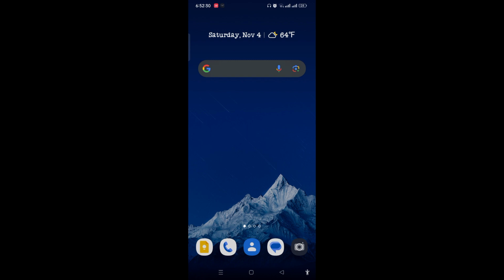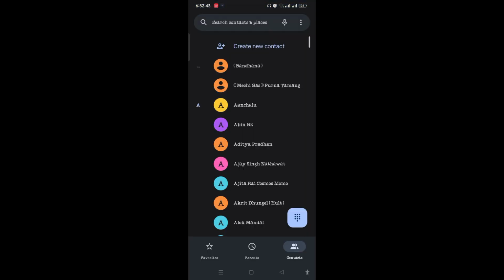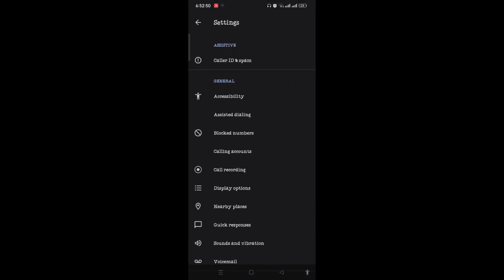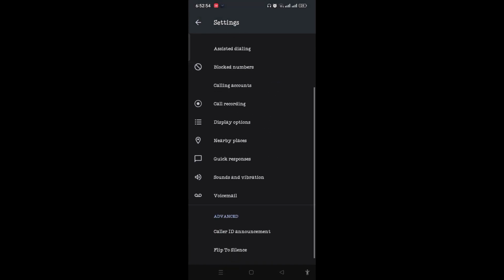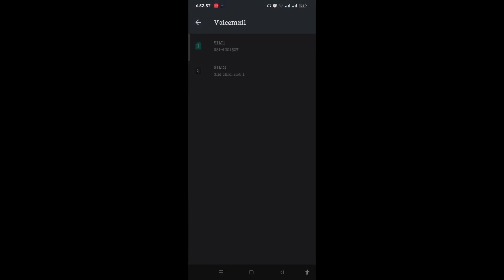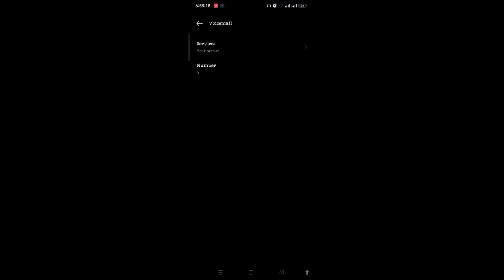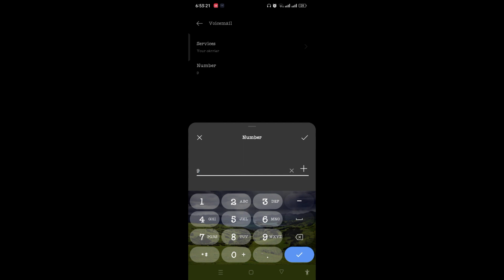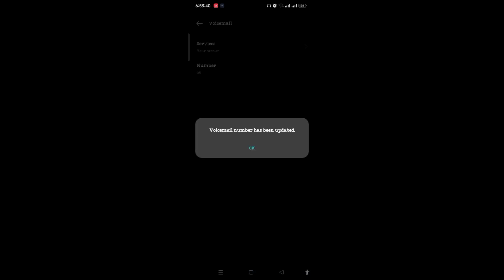How to Reset Voicemail on Android Phone?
Learn, How to Reset Voicemail on Android Phone.

Resetting your voicemail on an Android phone can be helpful if you've forgotten your password or if you want to change your greeting. In this video, I'll show you how to reset your voicemail on an Android phone.